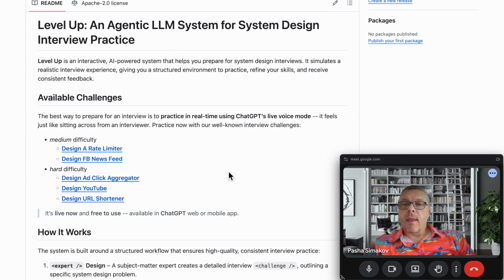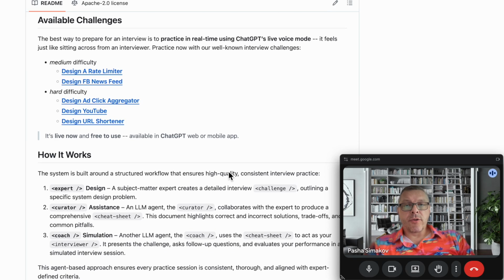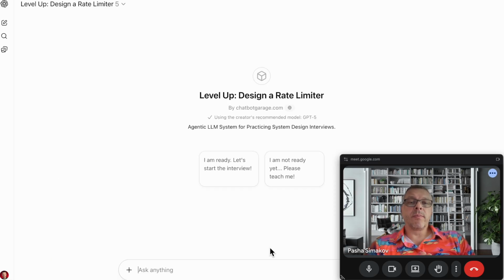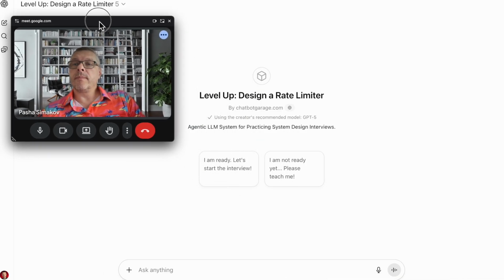Level Up: An Agentic LLM System for System Design Interview Practice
Level Up is an interactive, AI-powered system that helps you prepare for system design interviews. It simulates a realistic interview experience, giving you a structured environment to practice, refine your skills, and receive consistent feedback.